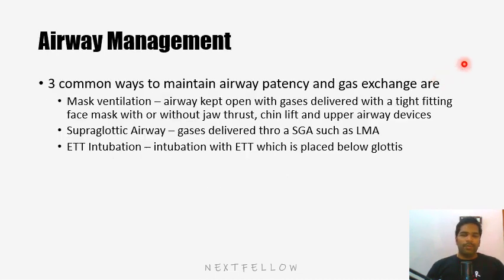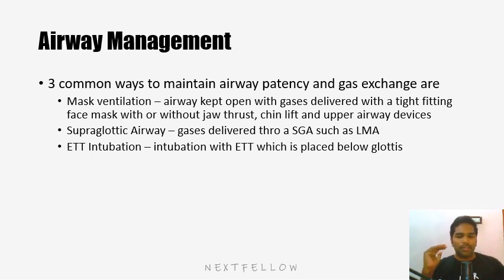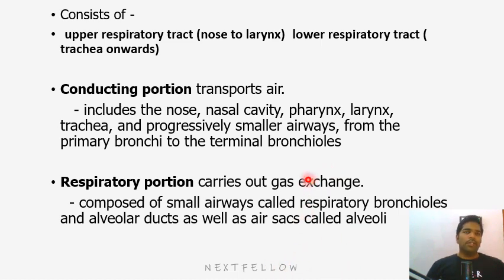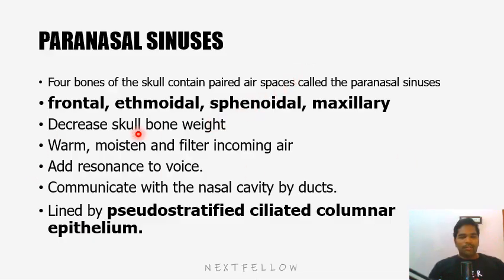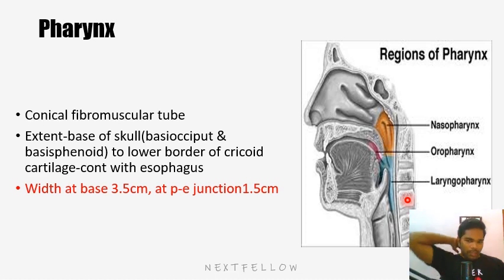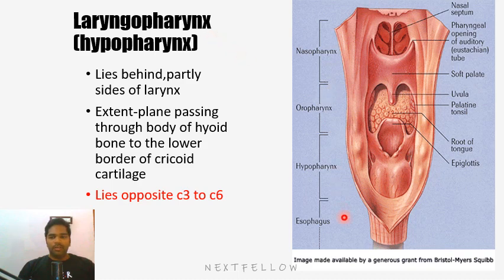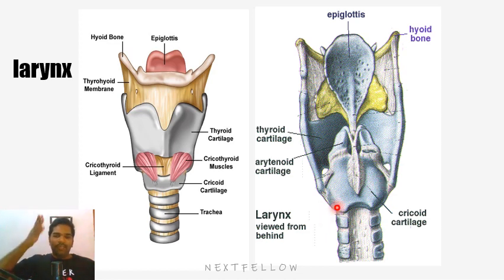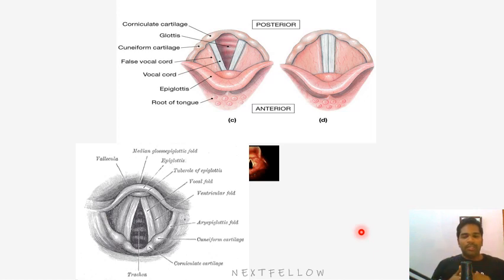Anesthesia Airway Anatomy concept for NEETPG,FMGE,INICET,NEXT.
Airway Anatomy